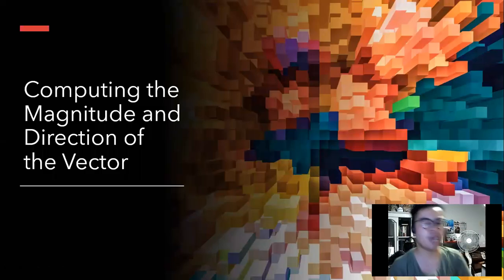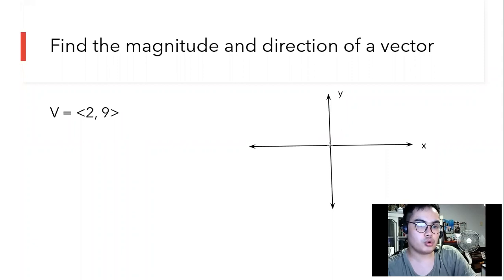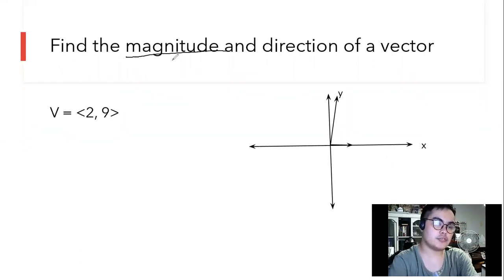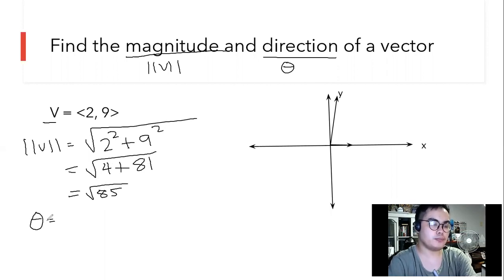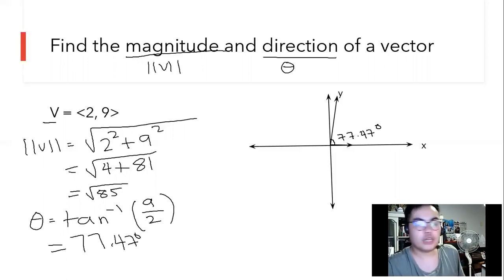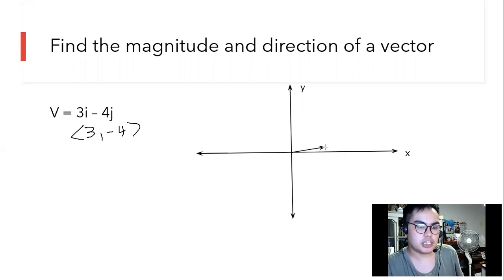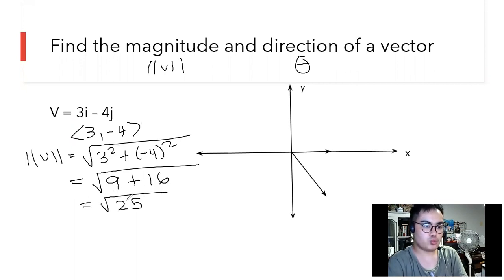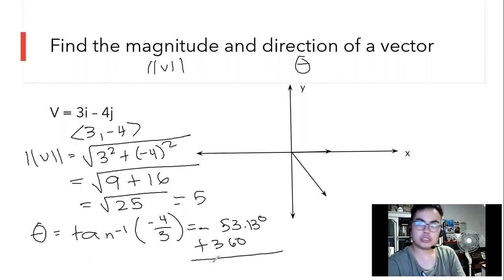Calculating The Magnitude and Direction of the Vector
Ok, I have decided to upload this video, which involves Physics. Physics is not absolutely my specialization, although I am so motivated to upload this lesson, where trigonometric concepts are applied. I hope you like this video and learn. Happy Learning!